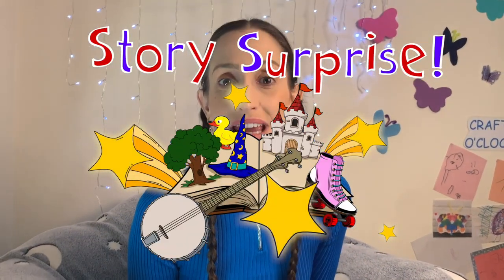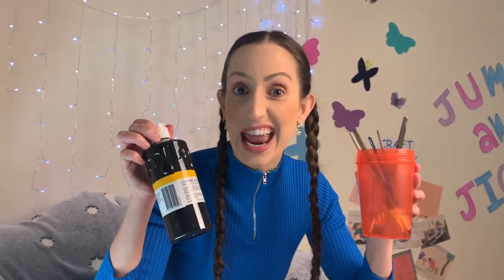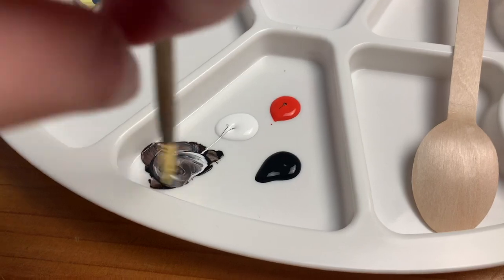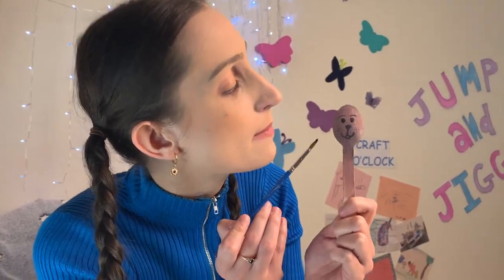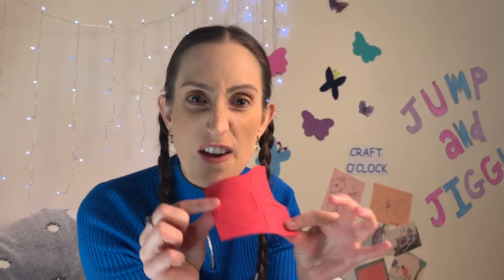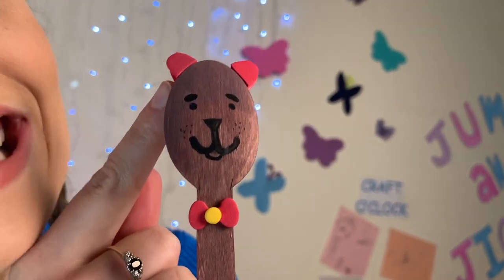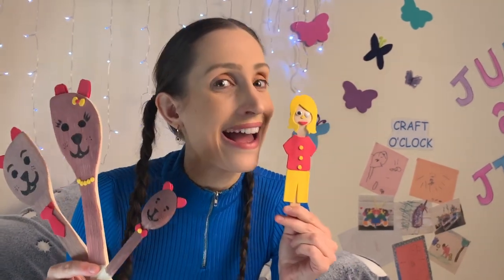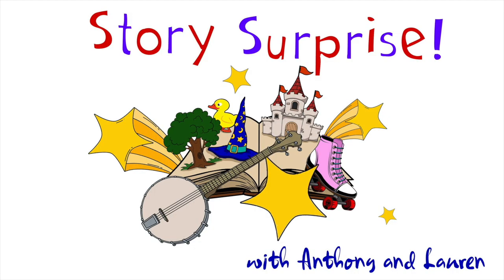How to Create a Teddy Bear Spoon Puppet | Fun Craft Videos for Kids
Story Surprise! With Anthony and Lauren

Story Surprise! - Stories, music, craft and art. Fun for the young and the young at heart!

This is the Create segment from Story Surprise - Goldilocks & the Three Bears.

Lauren and Anthony are professional performers and children's entertainers from Melbourne, Australia. They bring you their fun and engaging interpretations of your favourite children's stories, rhymes, poems and songs!

What you'll need:
A wooden spoon of any size
Things to decorate - You could use texta or pencils to colour your spoon in, or you could paint your wooden spoon!
P.S: We found some sticky foam in our craft box. This is what we used to create teddy bear ears.

Let your imagination run wild. Your wooden spoon can become any character you like with a bit of creativity! Perhaps you could use your wooden spoon puppet to put on a puppet show for the family! Have fun everyone.